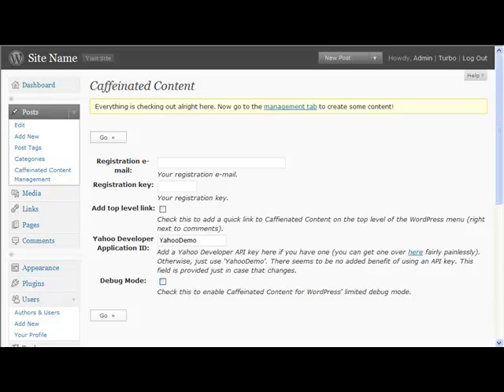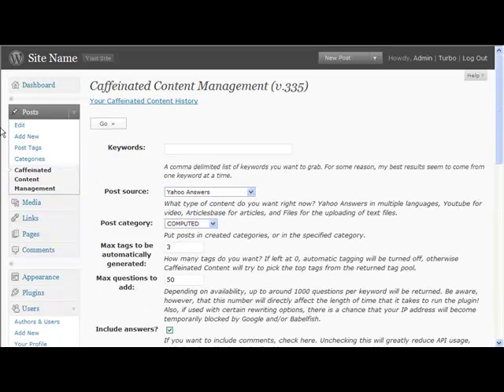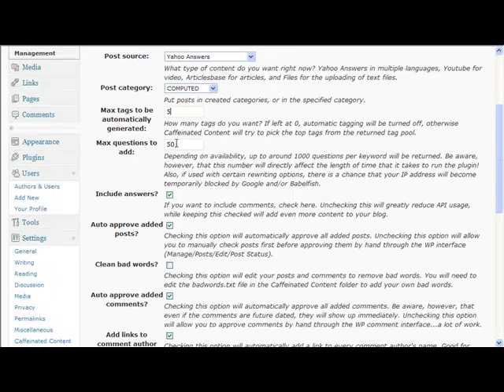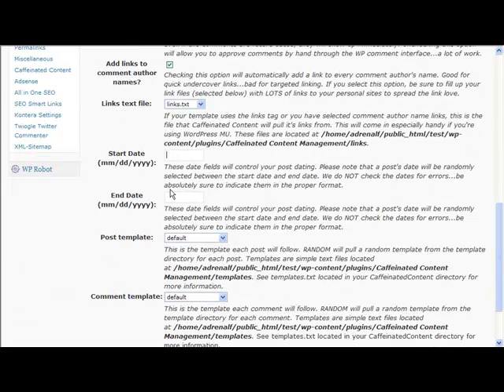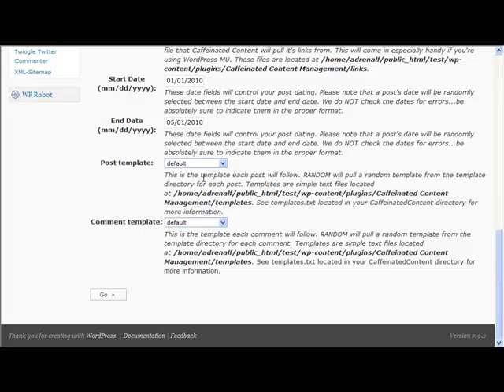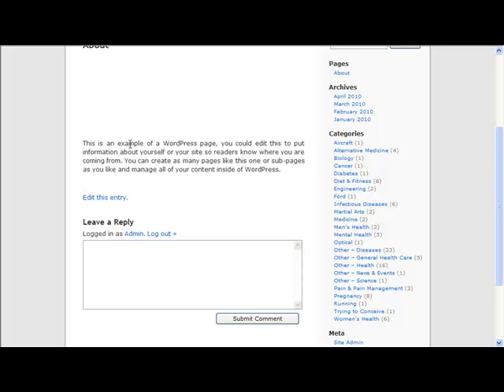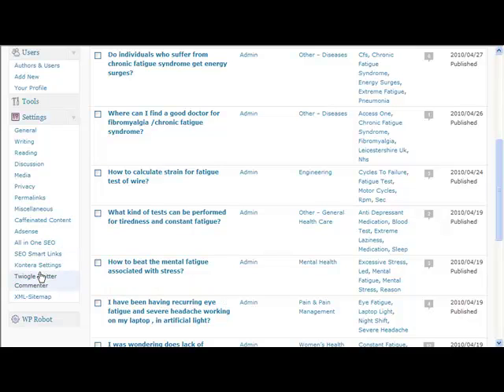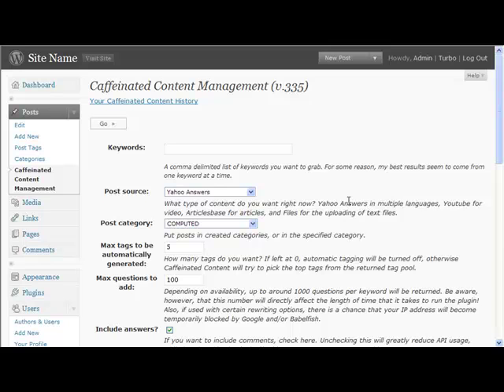07 Caffeinated Content - Auto Blogging Tutorial!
07 Caffeinated Content - Auto Blogging Tutorial!

 Read eBooks using the FREE Kindle App: